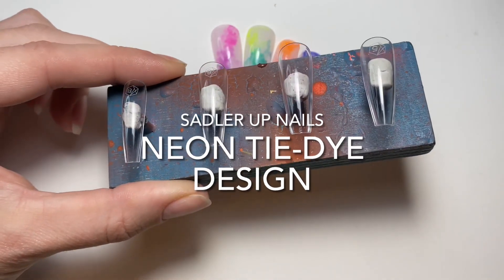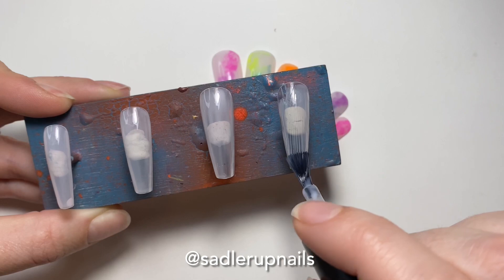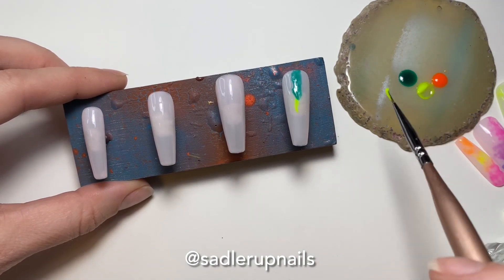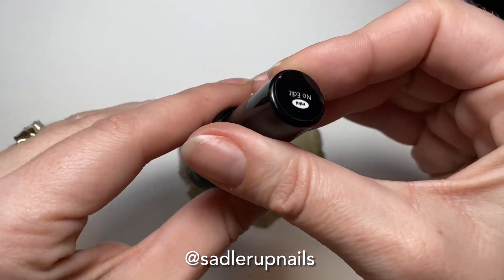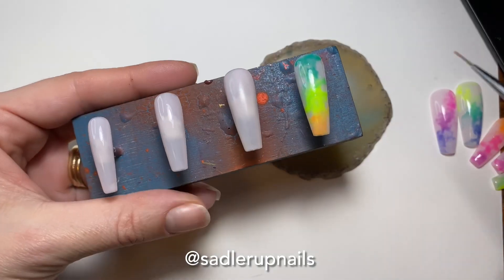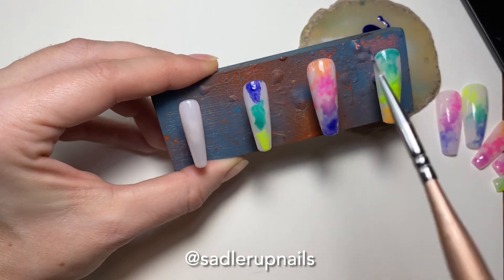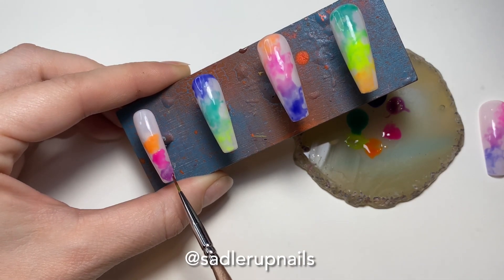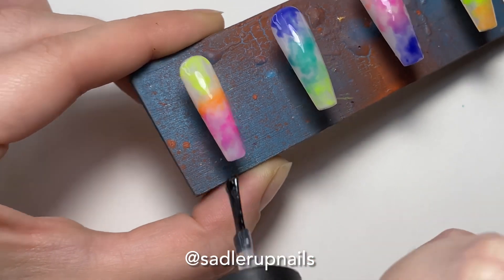Rainbow Tie-Dye/Marble Nails | EASY!!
Products Used:
- Aprés Gel-X Sculpted Coffin Long Nails
- Bioseaweed Gel ‘Milkshake’ is the base color, ‘Papaya’, ‘Passionfruit’
- Madam Glam ‘Boy Bye’, ‘Heartbreaker’, ‘No Edit’
- Orly ‘Glowstick
- 99% Isopropyl Alcohol
- Akzentz #2 detail brush
- Ugly Duckling No Wipe Top Coat